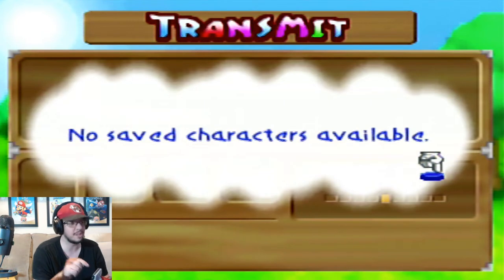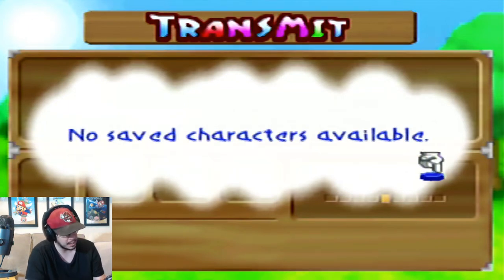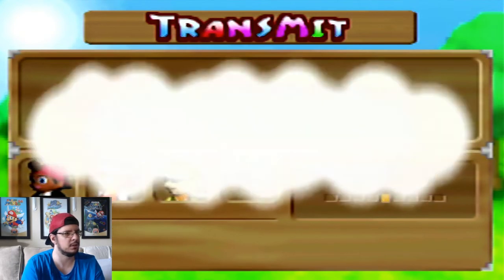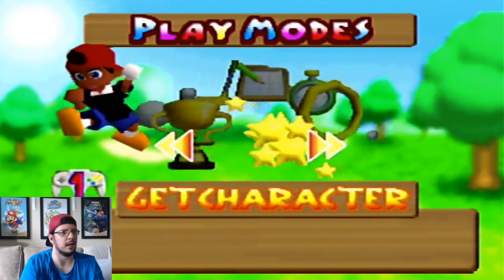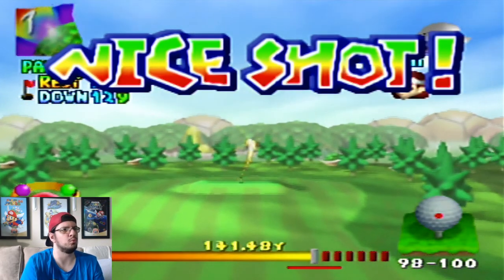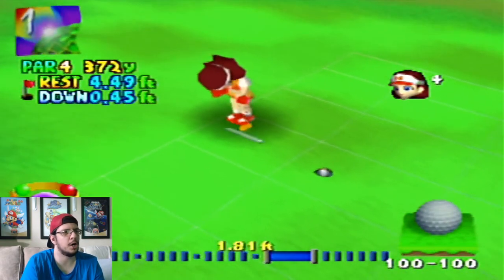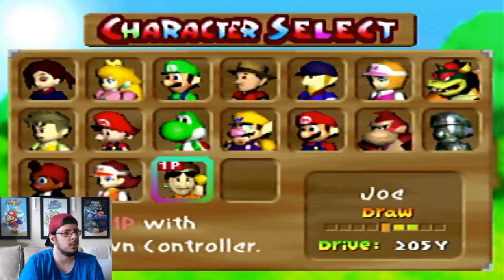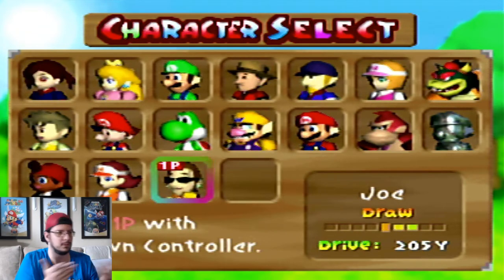Transferring Mario Golf Game Boy Color Characters to the Nintendo 64 Version!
If ya'll like this and want to see more of the playthrough, "smash the golf ball" into the like button! 😎

Welcome to my video of Mario Golf featuring the transferring of characters from the Game Boy Color version of Mario Golf over to the Nintendo 64 version of Mario Golf using the N64 Transfer Pak!
You must own these in order for this to work:

- Nintendo 64
- Mario Golf 64 (N64 version)
- Mario Golf (GBC version) [ You'll need 2 copies of this to transfer all 4 characters at the same time ]
- Nintendo 64 Transfer Pak
- Nintendo 64 Original Controller (1st Party)

Apparently, there's a few steps to do this but it's still easy to do.

1) Create characters in GBC version (creating Kid, Azalea, Joe and Sherry),

2) Put the GBC game in the N64 Transfer Pak (with the N64 console turned OFF)

3) Turn the N64 console ON with Mario Golf 64 in the console and it should take you to the "Transmit" screen of transferring data between the N64 and GBC versions

4) Transfer the characters

5) Unlike Mario Tennis, you'll need to do the transfer process (you don't need to create the characters more than once), every time you turn on the N64 cause they'll go away once you turn the system off.

I'll be getting a second Mario Golf GBC game in the future but for now, I can only show 3 characters. Sherry will be shown in a later video once I finish videos for the 3 characters.

I will be testing this, but, as of right now, you CANNOT get this to work on the Wii Virtual Console version of the game. I'll edit this once I test it. If it works, I'll do a video but if not, I'll say "no it doesn't work" here.

Interested in checking out my full game playthroughs??

Here's my playlist containing all my LongPlays!